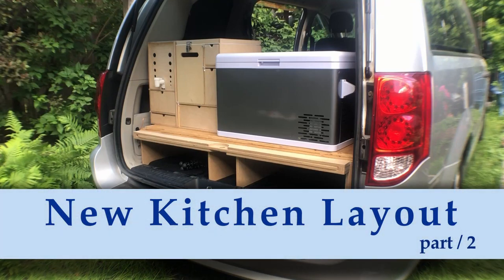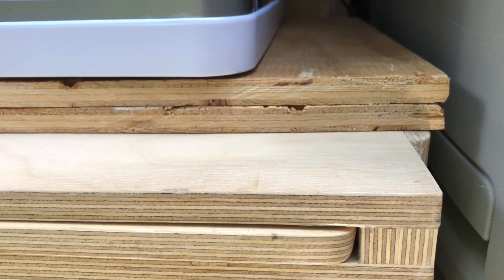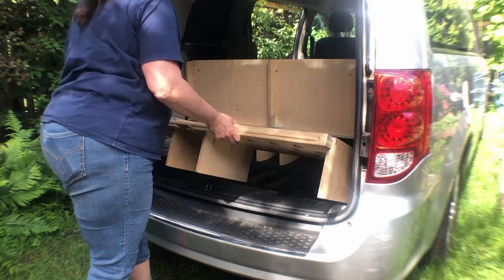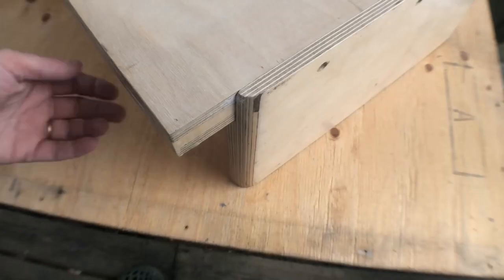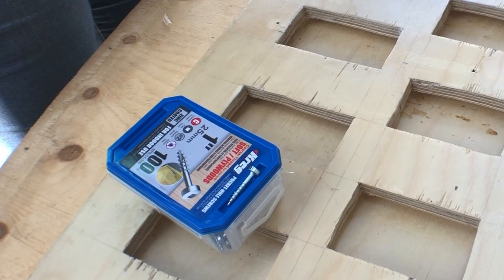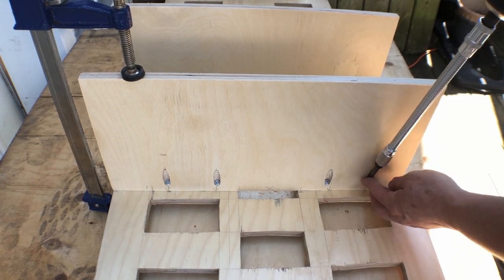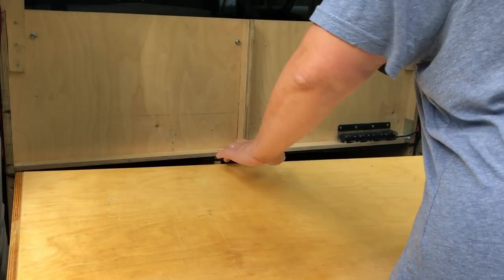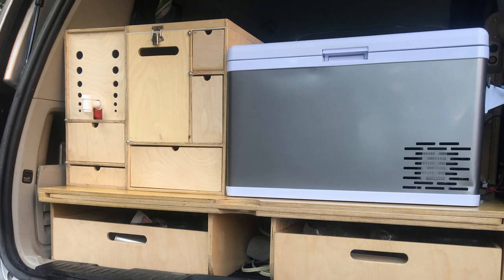Fine tuning my new kitchen layout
I am making some much needed updates to my very small camper van.
I have finally bought a 12V compressor fridge to replace the old thermo-electric cooler and that has meant re-configuring the kitchen to make it fit.
After remaking the pantry box to fit with the new fridge I remembered that I wanted to raise the kitchen work surface to a better height. So, some fine tuning was in order tho try to gain at least another inch of height.
While I was at it, I took care of some other repairs.
Its going to be almost a new van!
and yes, I will be doing a video all about the new fridge... coming soon!